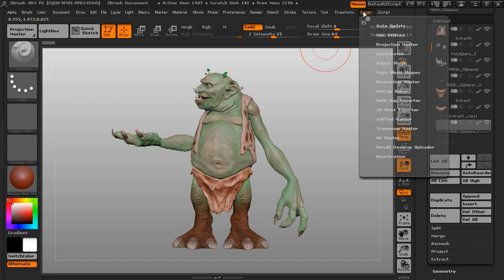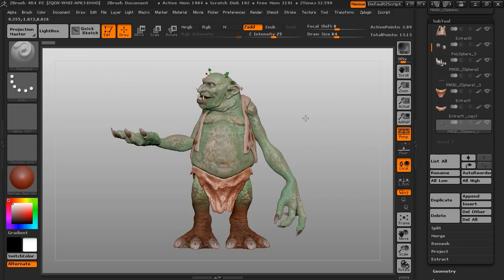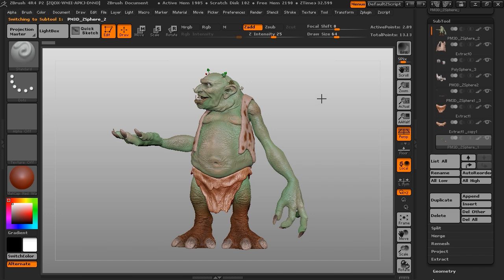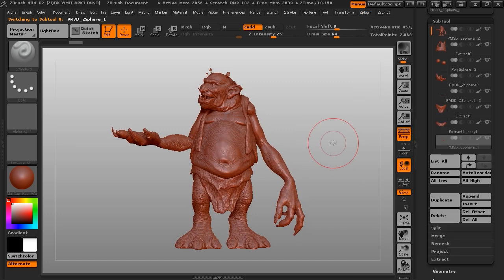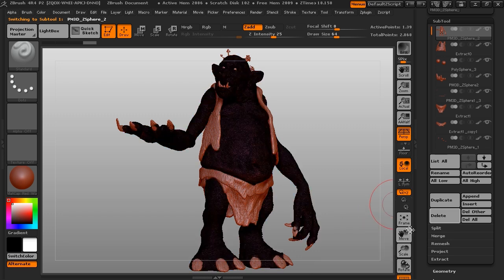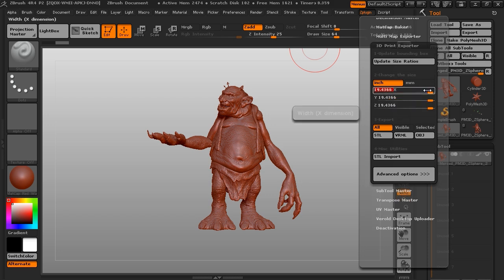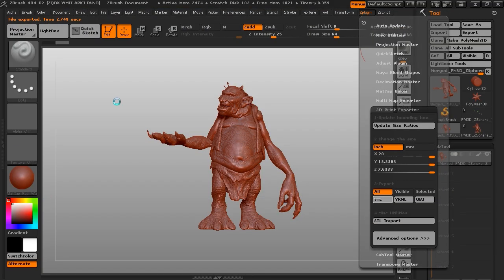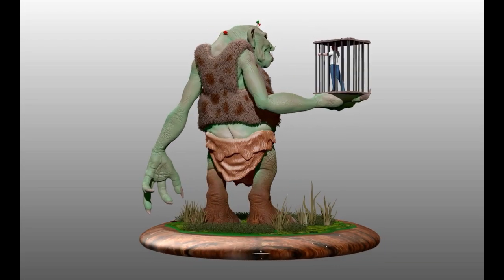Top Tip: Setting Up Your Sculpt for 3D Printing in ZBrush